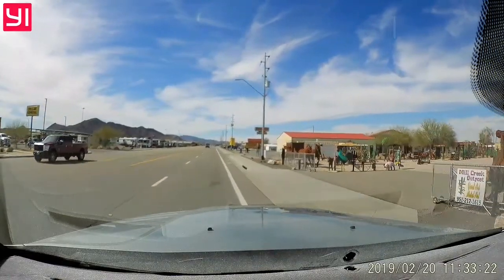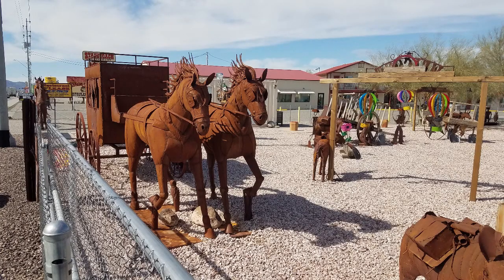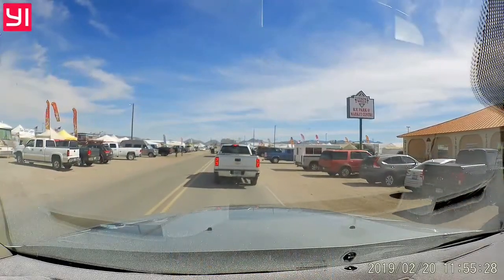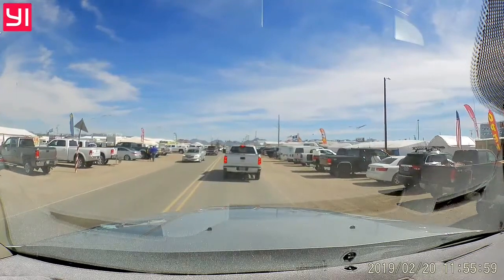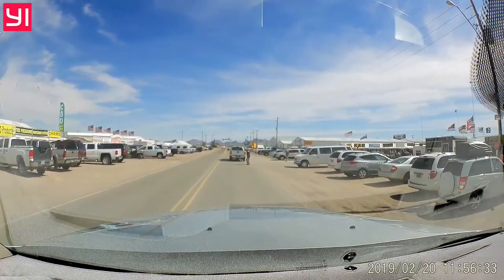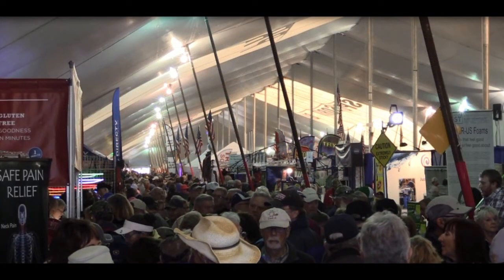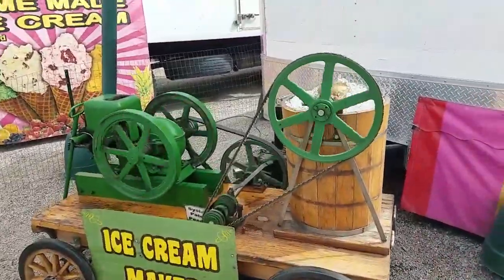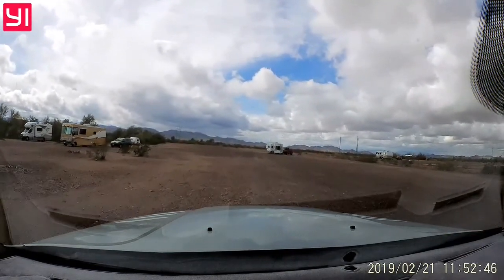Shopping at Quartzsite Arizona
Shopping in Quartzsite Arizona
We part time boondockers
cheap living in the desert

Danielson Adventure's

Free to Adventure with Bruce and Becky